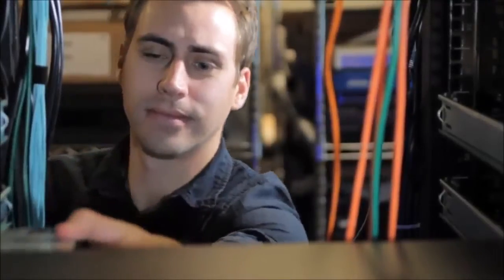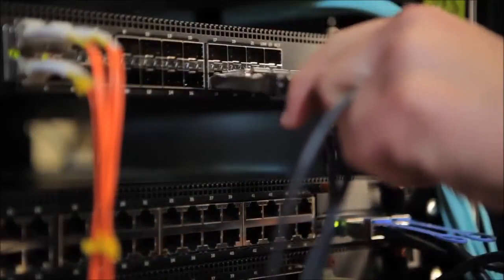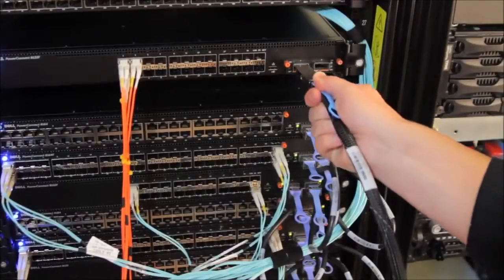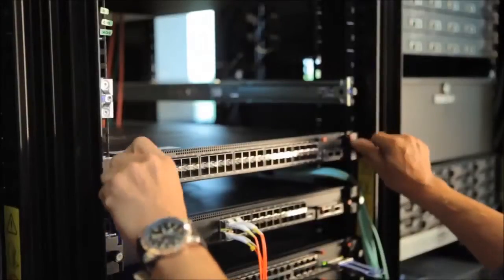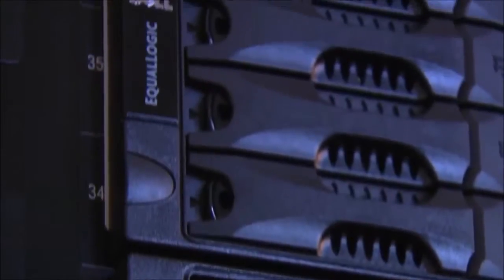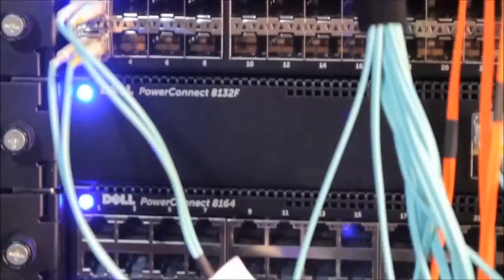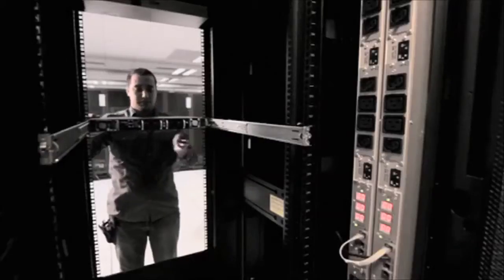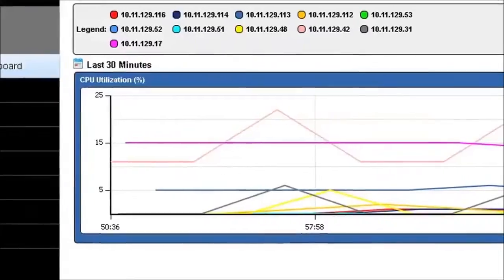Dell Powerconnect 8100 Series Networking Switches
Layer 3 10GbE performance and high availability for campus networks
Accelerate productivity and take on changing business needs with the enhanced scalability, performance and energy efficiency of the PowerConnect 8100 switch family.

Learn about the Dell PowerConnect 8100 series of network switches.